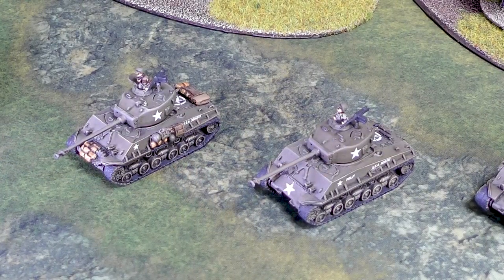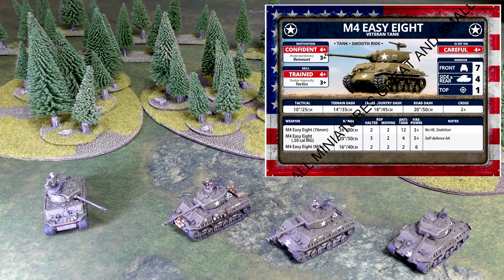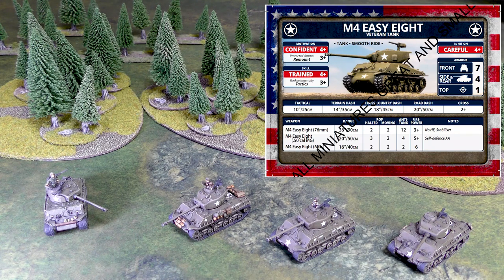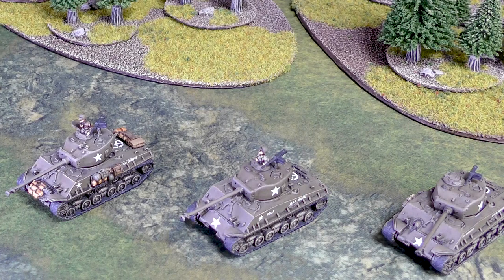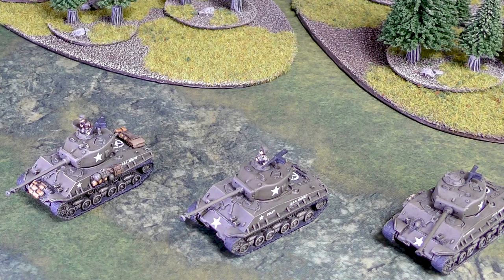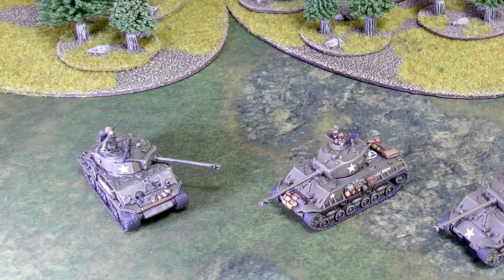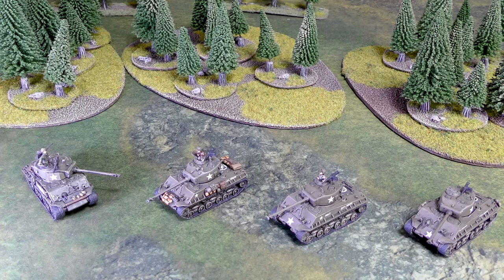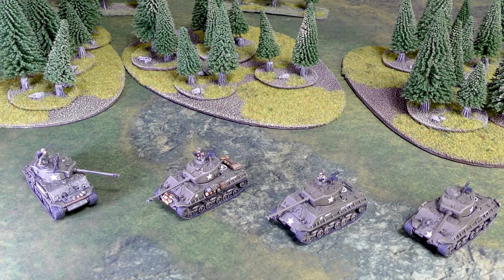Flames of War Unit Overview - Sherman M4A3E8 "The Easy 8"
In this Unit overview we take a look at the Easy 8 from the new American Bulge book! Does this tank have what it takes to compete on the late late war battlefield? Watch and find out!